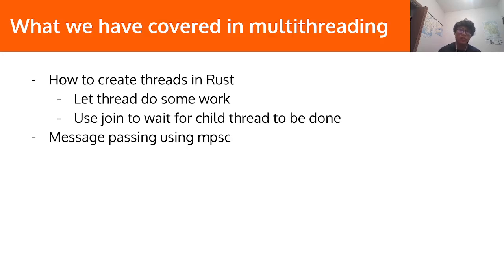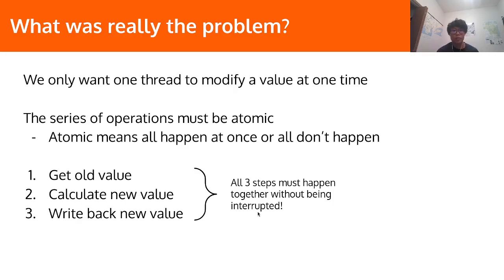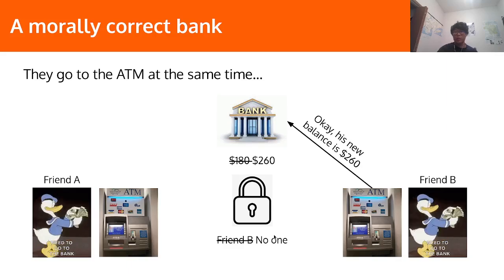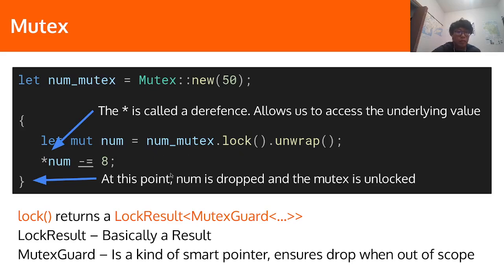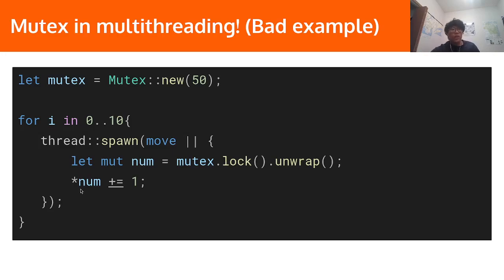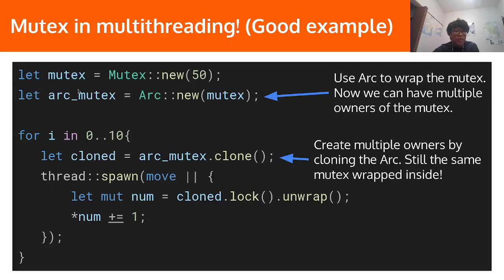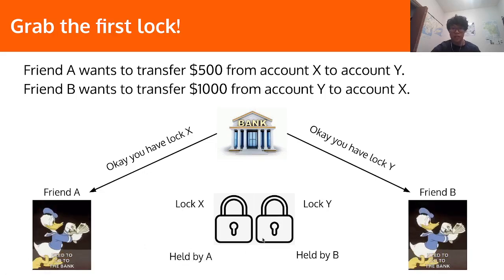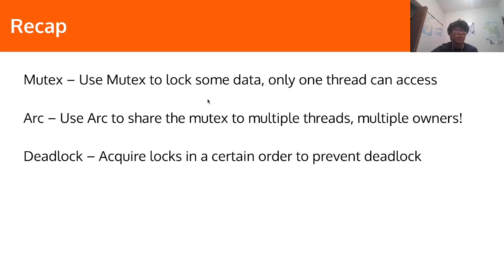FA24 CS128H Lecture 15 - Shared State Concurrency